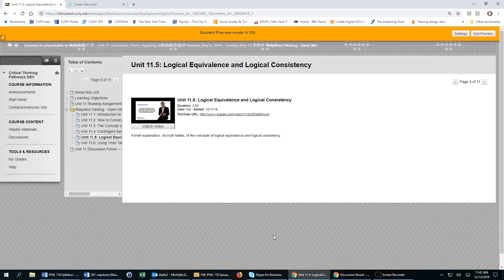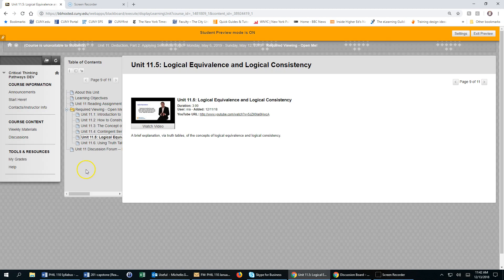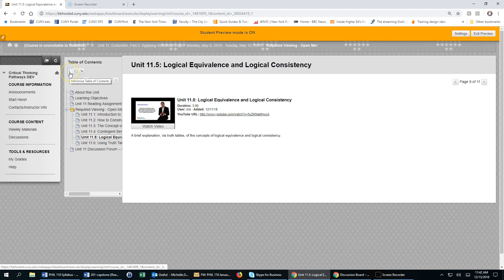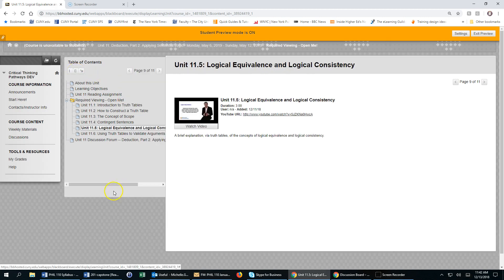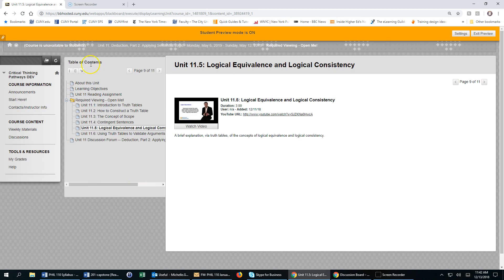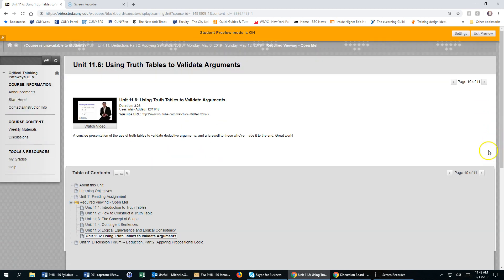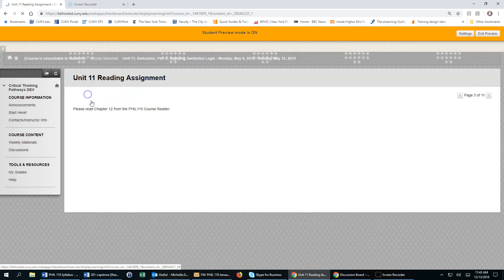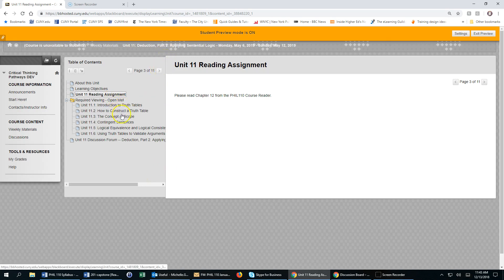Navigating a learning module